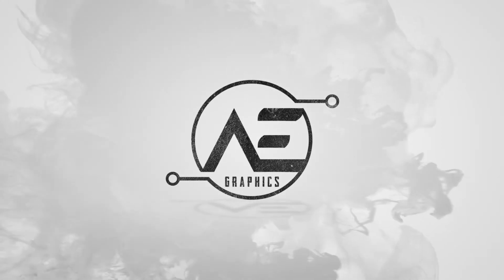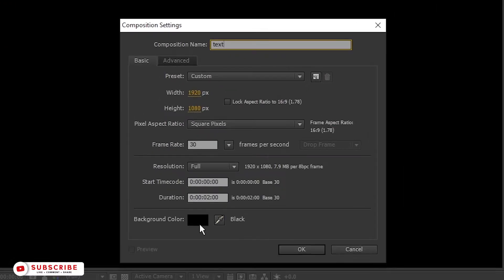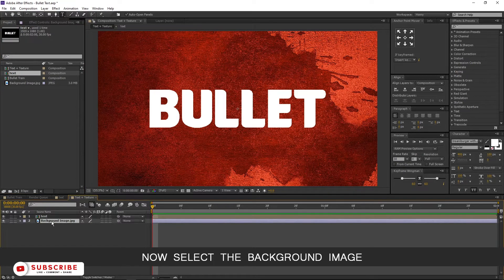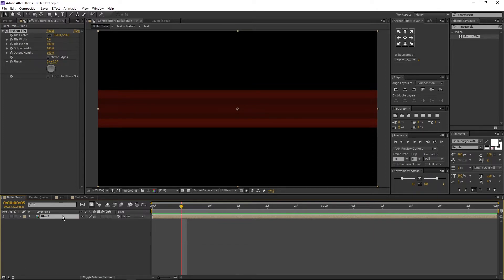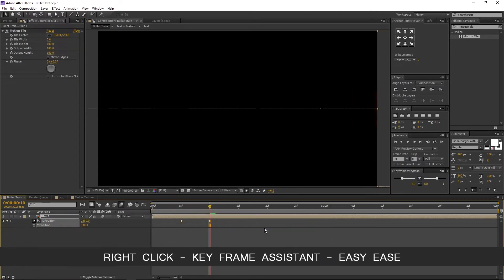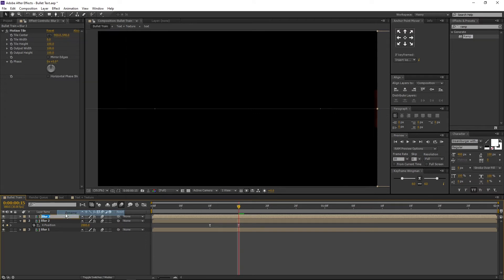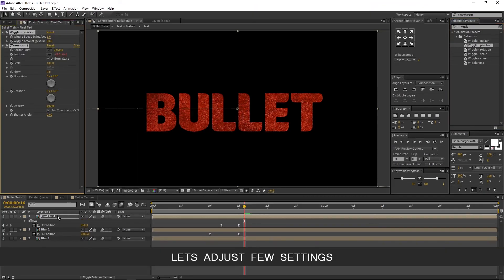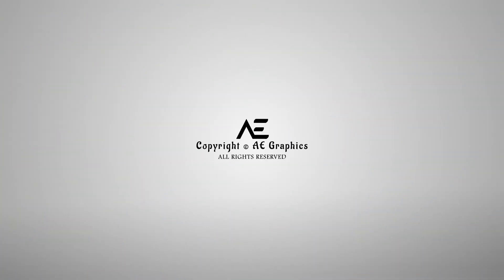After Effects Tutorial - Bullet Train Title Animation in After Effects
❯❯ Download Links